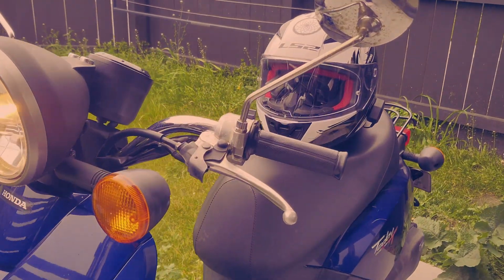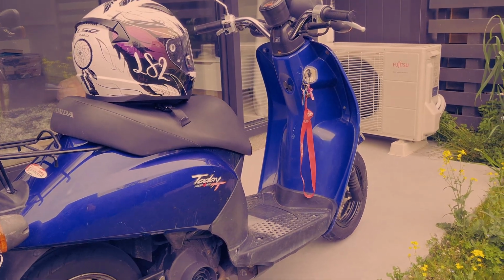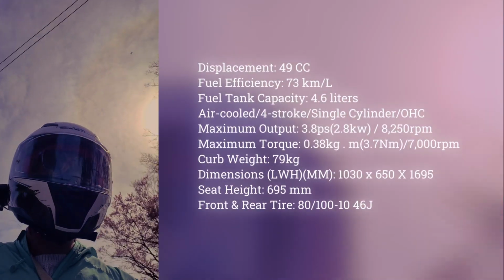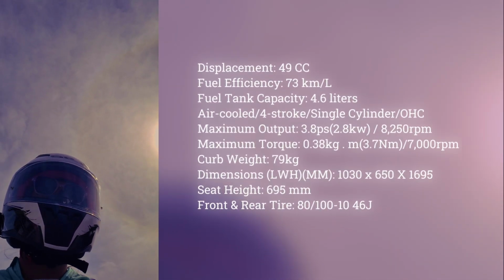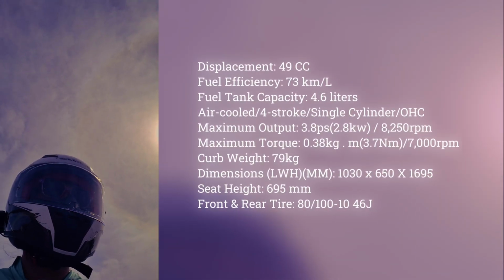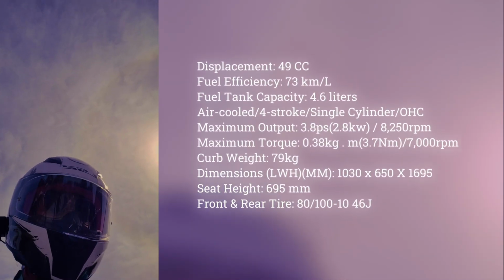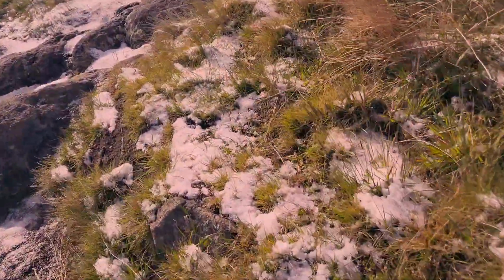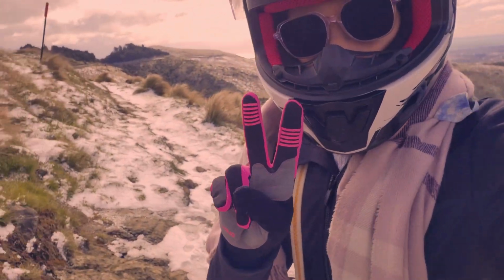I Bought a 50 CC Scooter?? | Booberry Vlog #1 (Honda Today 50)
Hi everyone! Apologies for the late video :( I've been quite sick which you can hear in the voiceover but I'm on the mend so hopefully the next video doesn't take as long. In today's vlog I introduce you to my new (to me) 2011 Honda Today 50 (NVS50).

Pokegear Radio: Route 101 - Morikazu Aoki (Pokemon Heartgold Soul Silver OST)
Amity Square - Go Ichinose (Pokemon Diamond & Pearl OST)
Sevii Islands Six & Seven / Violet City - Go Ichinose (Pokemon FireRed & LeafGreen OST)